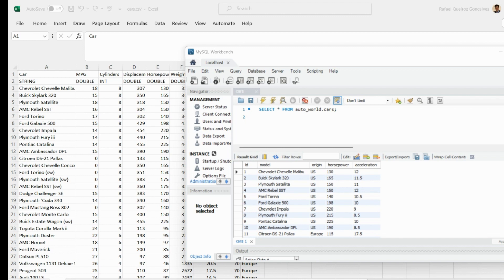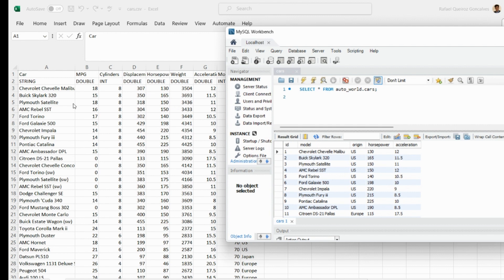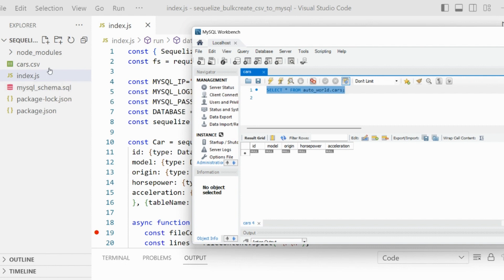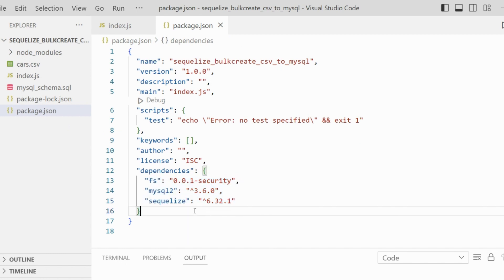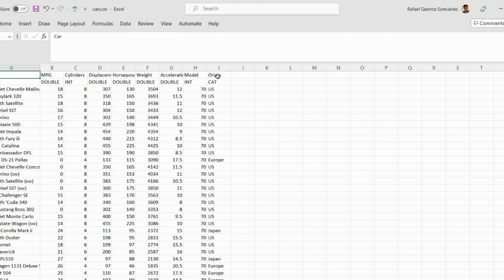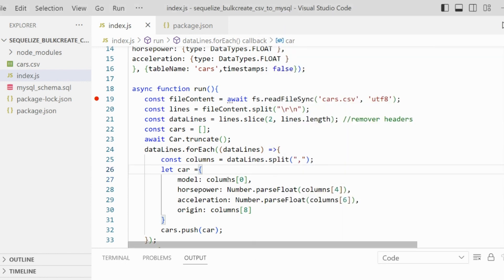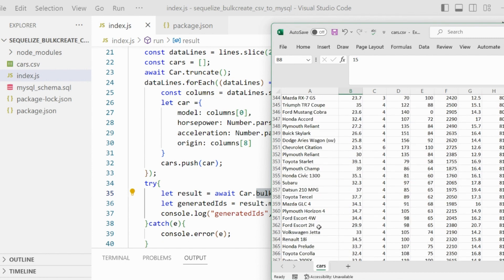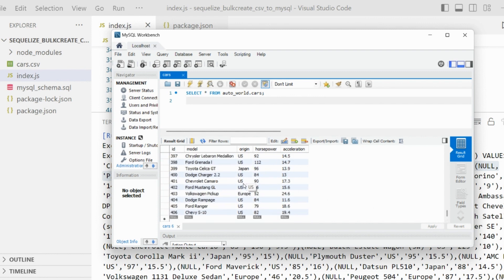Data Pipeline: moving records from CSV to MySQL using ORM framework (Node.js, Sequelize, MySQL).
Importing data from a data source to another is quiet important activity. Here we are going to build an example which data comes from a csv file and it is going to be loaded in a structured table from mysql. It is also part of ETL process, which we are going to extract just the data that is important to a certain context, loading just relevant that to our RDBMS.

Lets explore the Sequelize ORM framework for node.js. Here we are going to play together with the possibilities this framework provides when handling data from another data sources, such as mysql database as we are going to explore here.

It is not what you gather but what you scatter that tells what kind of life you have lived.
Helen Walton

 Live as if you were to die tomorrow. Learn as if you were to live forever.
Mahatma Gandhi